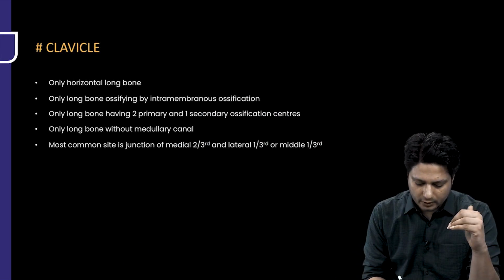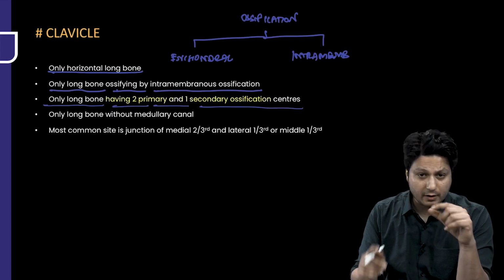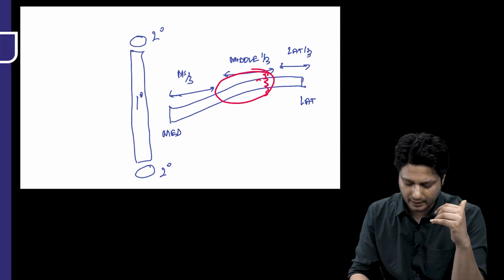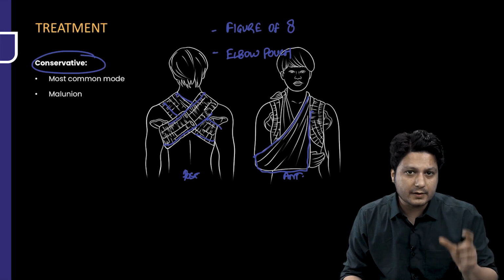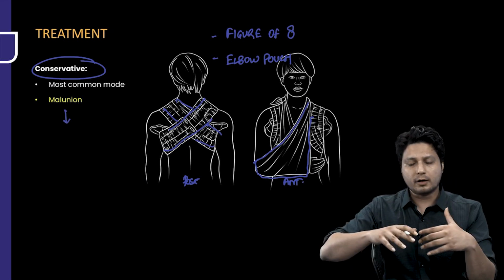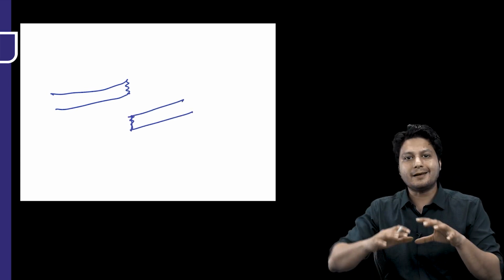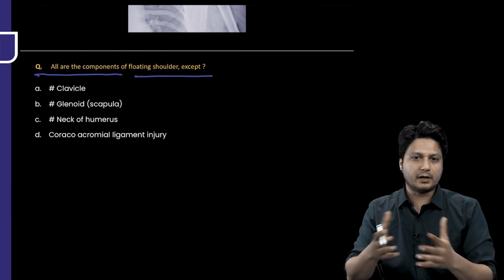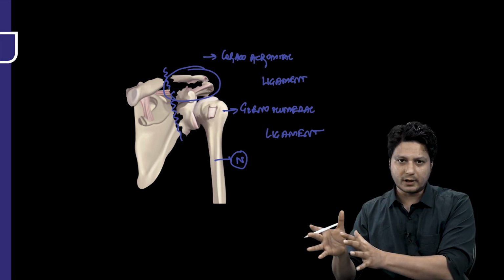CLAVICLE , FLOATING SHOULDER, PROXIMAL HUMERUS, Clavicle Part 3 by Dr. Yusuf Ali Tyagi